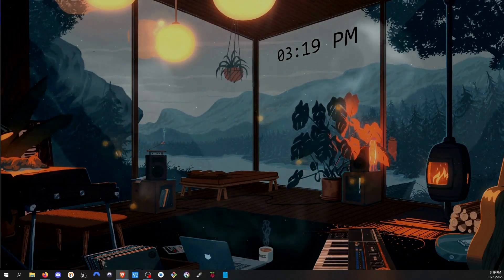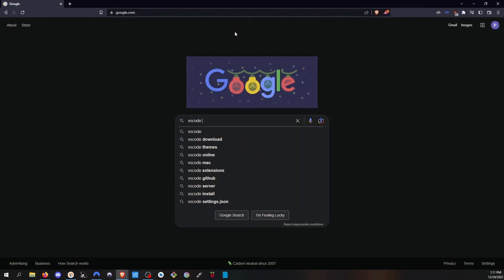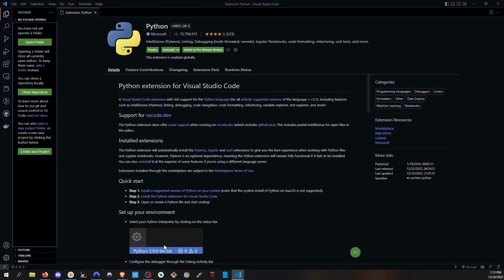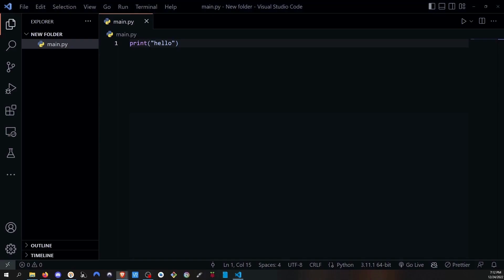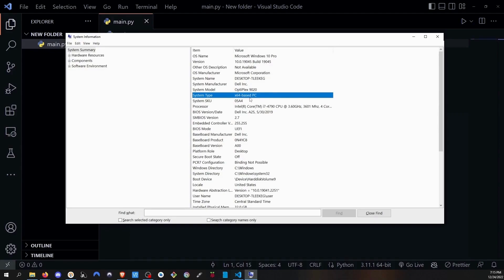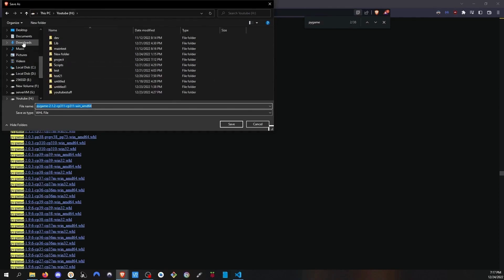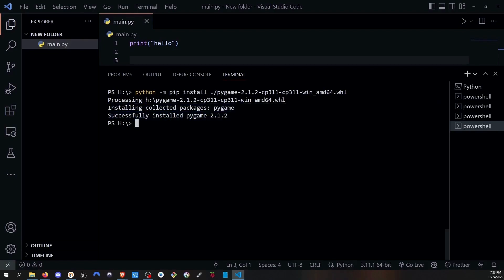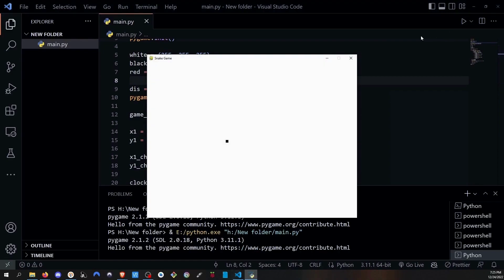How to install and set Pygame on vscode by PukaTech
Hello there, In this video I will show you how to install and set up vscode and python  for a pygame step by step.

Press ctrl + f and type “Pygame:”

Commands for installing the pygame library:

1. Navigate to where you downloaded the pygame library in vscode terminal:
cd C:\Users\your-username\Downloads

2. type: ls

3. copy the file(pygame library you downloaded) name

4. type: python -m pip install  ./paste the file name here without spaces

5. sample code to test (make sure to remove the quotation marks around the code) :
import pygame

pygame.init()

dis = pygame.display.set_mode((800, 600))
pygame.display.set_caption('Snake Game')

game_over = False

x1 = 300
y1 = 300

x1_change = 0
y1_change = 0

clock = pygame.time.Clock()

while not game_over:
    for event in pygame.event.get():
        if event.type == pygame.QUIT:
            game_over = True
        if event.type == pygame.KEYDOWN:
            if event.key == pygame.K_LEFT:
                x1_change = -10
                y1_change = 0
            elif event.key == pygame.K_RIGHT:
                x1_change = 10
                y1_change = 0
            elif event.key == pygame.K_UP:
                y1_change = -10
                x1_change = 0
            elif event.key == pygame.K_DOWN:
                y1_change = 10
                x1_change = 0

    x1 += x1_change
    y1 += y1_change
    dis.fill(white)
    pygame.draw.rect(dis, black, [x1, y1, 10, 10])

    pygame.display.update()

    clock.tick(30)

pygame.quit()
quit()